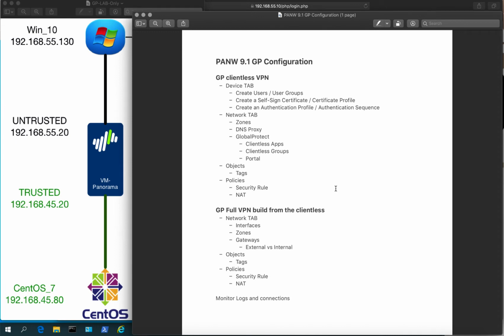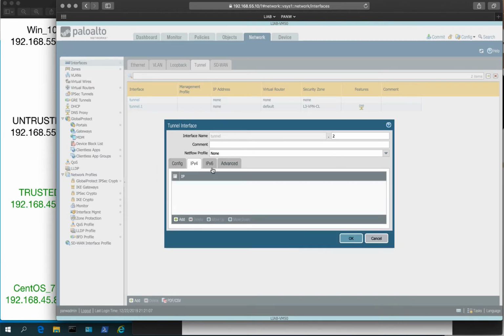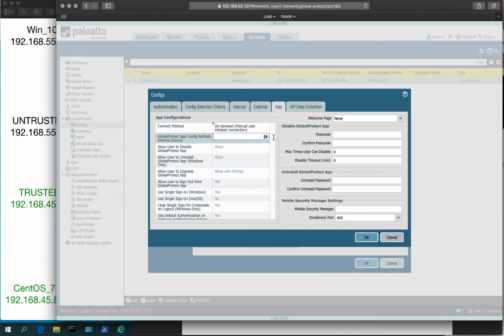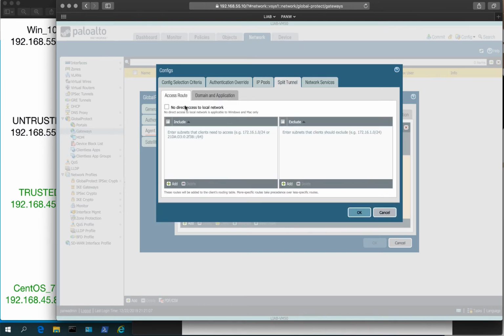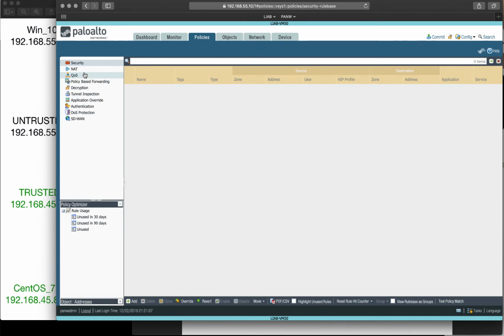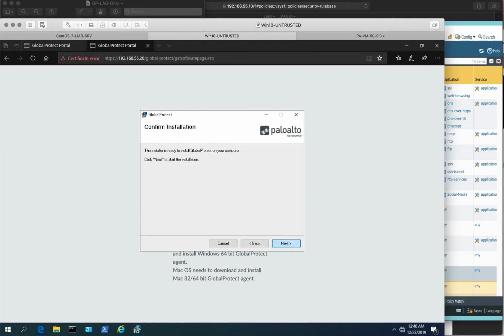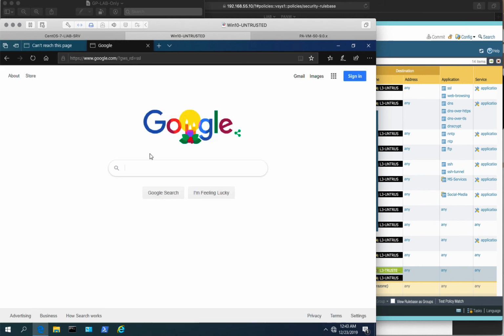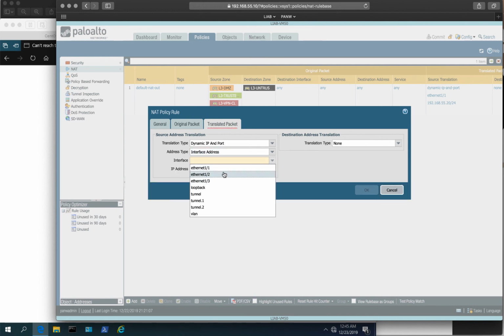Palo Alto Networks GlobalProtect 9.1 Part2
Part 2 of this two part series we will demonstrate the Remote Access deployment in a Lab environment.